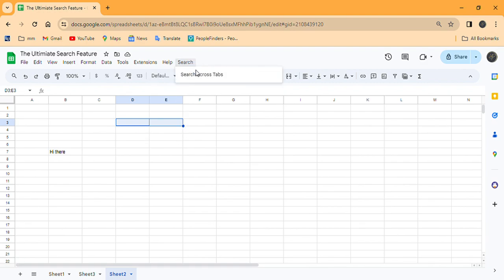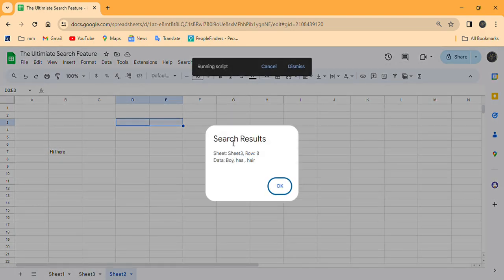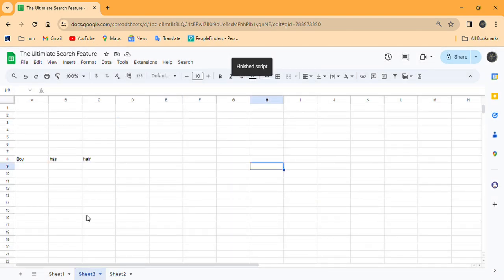Better Than a Search Bar In Google Sheets | An app script to super power your spread sheet search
Welcome to our demo showcasing a powerful Google Sheets script that revolutionizes your data search experience! With just a few clicks, you can now effortlessly search across all tabs of your Google Sheet, saving you valuable time and effort. Say goodbye to manual searches and hello to streamlined efficiency. Watch our tutorial to learn how to implement this game-changing script and supercharge your productivity today!